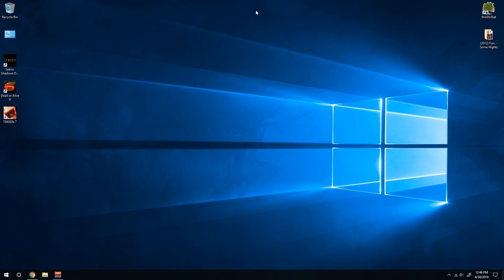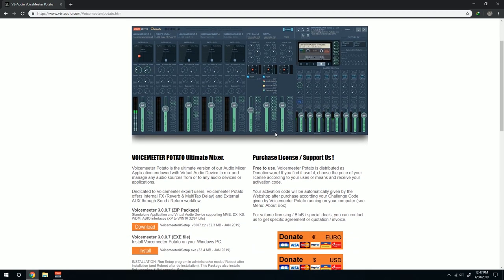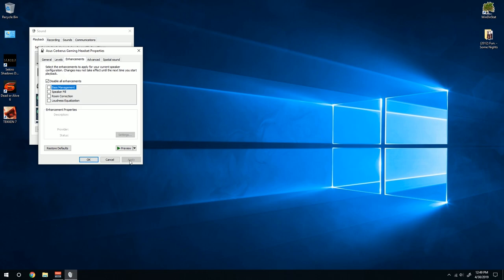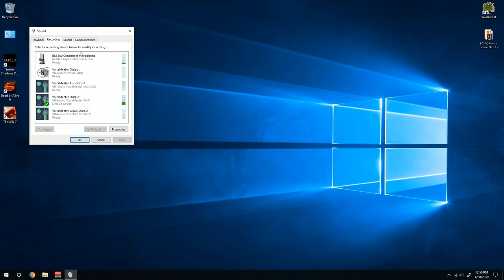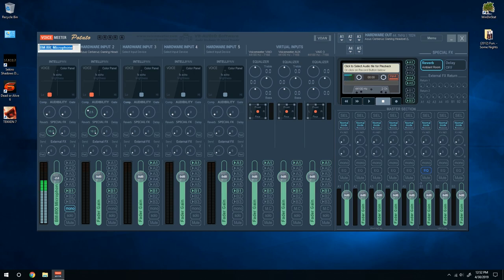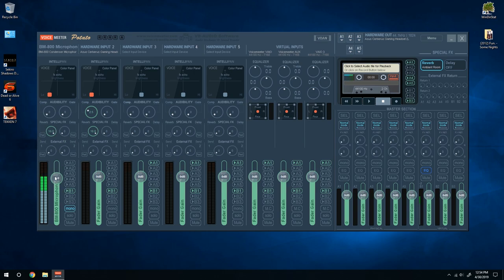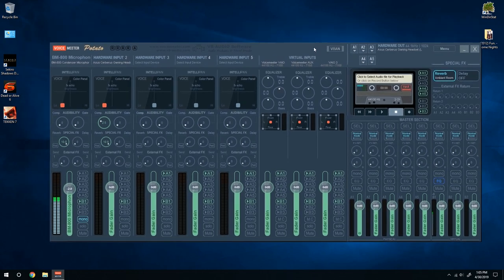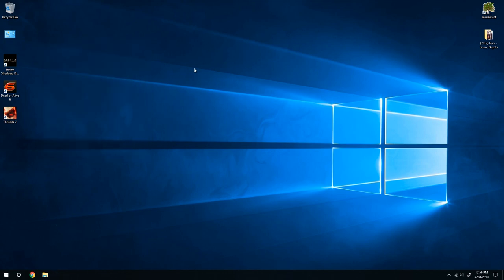BM-800 Condenser Microphone Best Settings! 2019 Microphone Setup VoiceMeeter!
PC SPECS AND GEAR LIST (2022)
CPU: Intel Xeon E3-1241v3 4c8t
GPU: Gigabyte VISION GeForce RTX 3060 Ti 8GB
RAM: 32GB Kingston HyperX Fury DDR3-1866 White (4x8)
Motherboard: Asus B85M-GAMER LGA1150
Boot Drive: Crucial MX500 1TB 2.5''
Storage: Western Digital Black 1TB 7200 RPM 3.5'', Crucial BX500 1TB 2.5'', Western Digital Caviar Black 1TB  7200RPM 3.5''
Case: DeepCool Macube 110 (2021)
Cooler: DeepCool GAMMAXX GTE v2 (2021)
Sleeved Extensions: AsiaHorse Cable Extensions (White)
Fans: DeepCool Gamerstorm TF140s x4, TF120s x2

Laptop: HP Victus 15
CPU: Intel Core i5-12450H 8c12t
GPU: Nvidia GeForce GTX 1650 4GB
RAM: 32GB TeamGroup T-Create DDR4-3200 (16x2)
Boot Drive: Western Digital PC SN810 NVMe SSD 512GB

Microphone: Boya BY-DM500, Behringer XM8500
Headphones: OneOdio A71
Audio Interface: Ammoon AGE03 with Klark Teknik CM-1 Mic Booster
Keyboard: Royal Kludge RK987 White, Black (Akko Jelly Black, Jelly White)
Mouse: Rakk Talan White (Kailh GM8.0)
Mousepad: ZenithPads Zen One Zero - Cordura
Monitor: Lenovo G27q-20 27'' 165Hz IPS Gaming Monitor
DisplayTab: Huion Kamvas 20 (Overclocked to 75hz)
Controller: Fantech Shooter II White (WGP13)